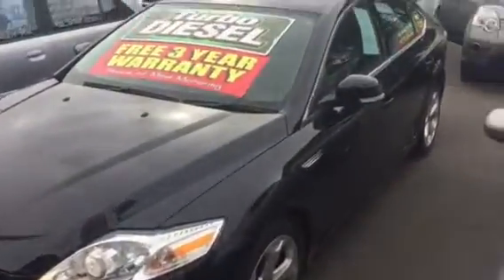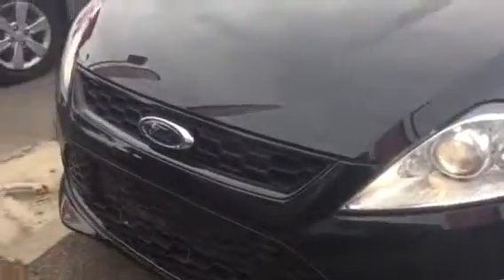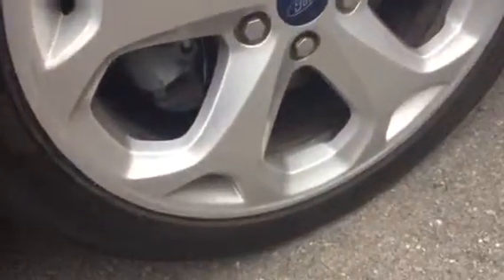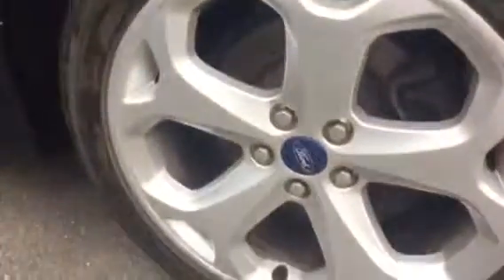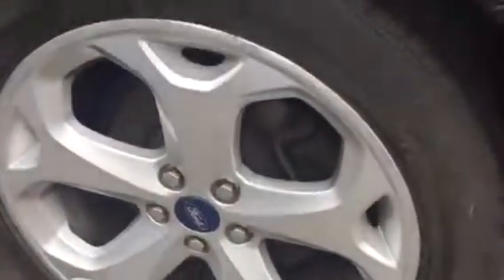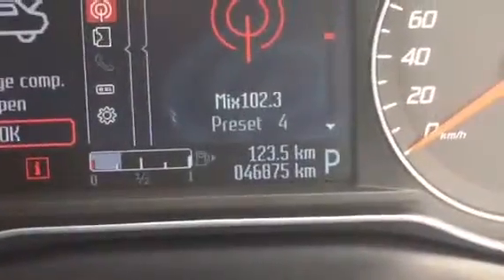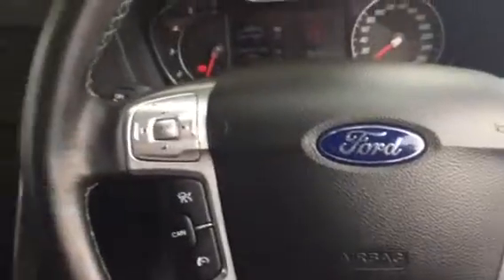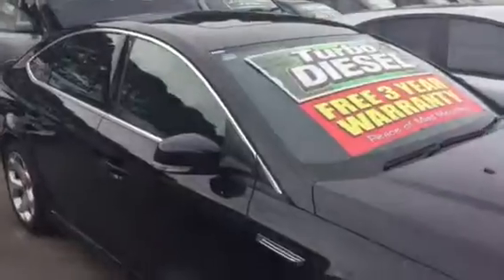Eric - mondeo titanium